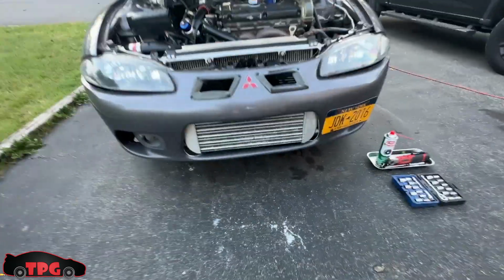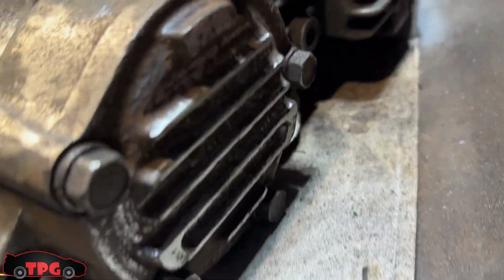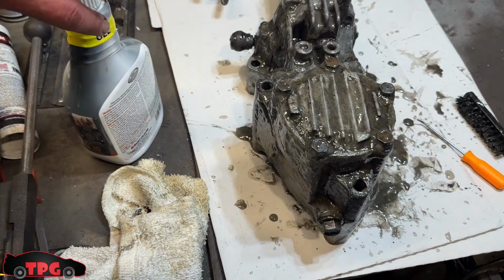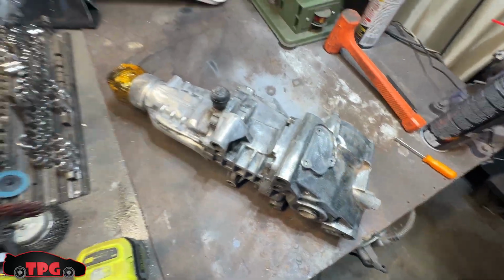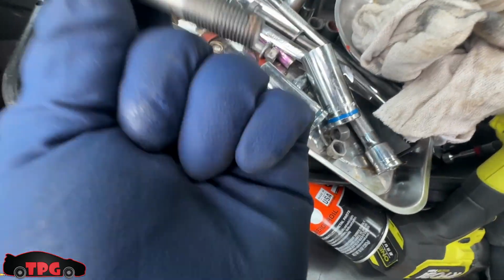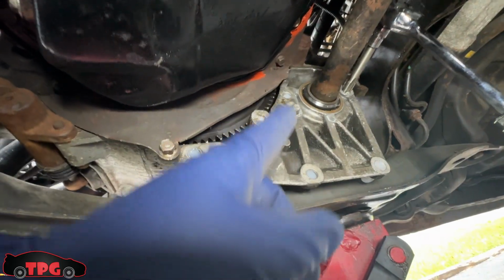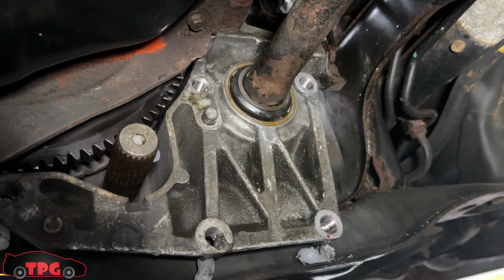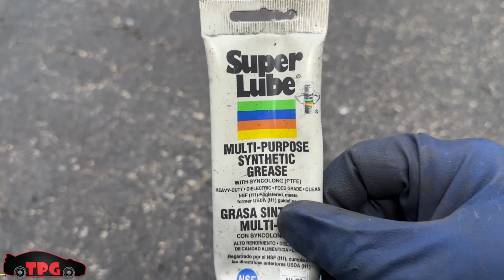Pulled the threads out of my transfer case bolts 🤦‍♂️😓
Hi everyone. In this one I find a leak in what seems to be my transfer case in the driveway. Unfortunately after dropping the exhaust and t case it ended up being a cv axle trans seal. Got it all cleaned out and fixed up only to find that the back three bolts for my t case had completely stripped out. Literally perfectly pulled out the threads like tiny little weak springs. SUCKED!!.
Nonetheless I found a great product on amazon that helped in getting new threads cut and repaired my issue flawlessly. I highly recommend trying out BILLETTOOLS thread repair.
Ill drop a link below if you ever have the pleasure of dealing with this fun repair laying on your back in the driveway under your vehicle.